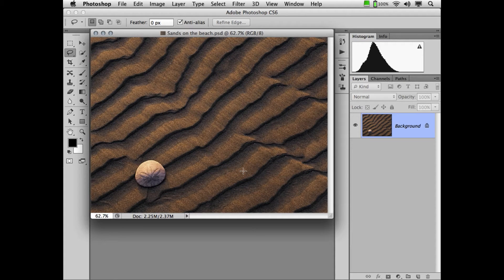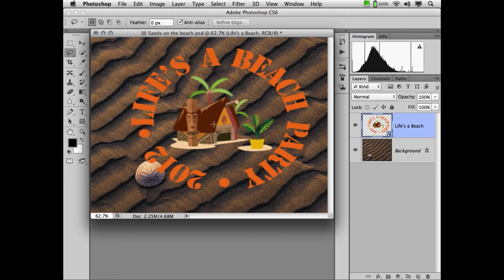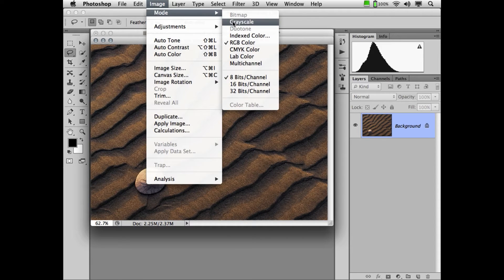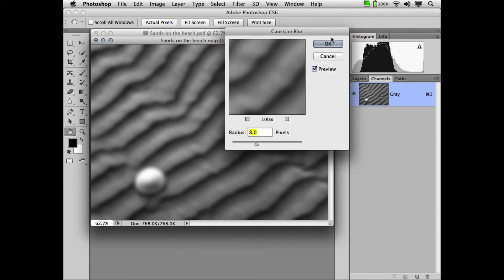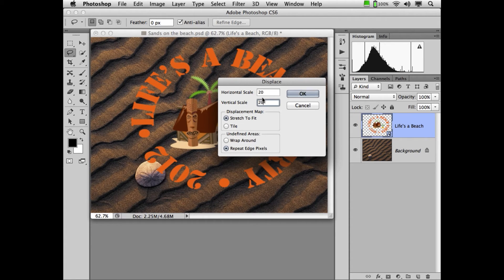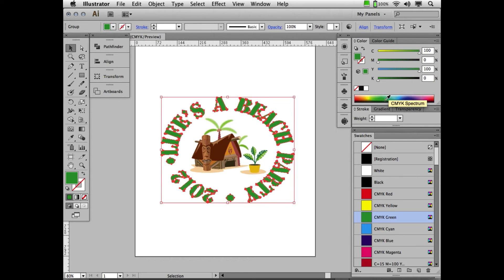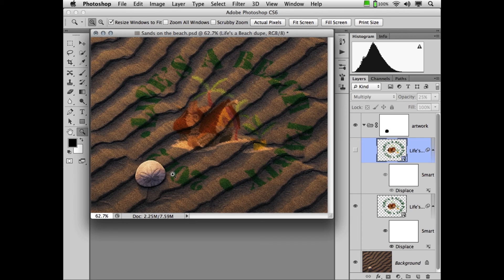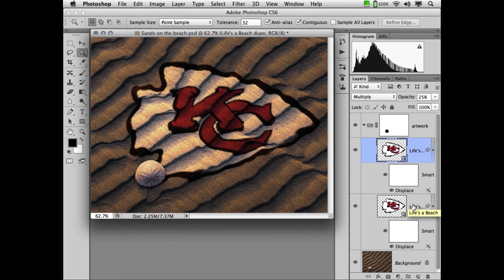I could get used to Displace...... The Essentials of Displacement Mapping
In this installment we look at the classic Displacement Mapping technique. However, with the new twist of Smart Object Layers. Ever accidentally saved over an original file only to realize that you are too late to do anything about it? Smart object function much the same way as linked files in InDesign and Illustrator and now you can create Smart Filters, Smart Object with Filter effects applied!